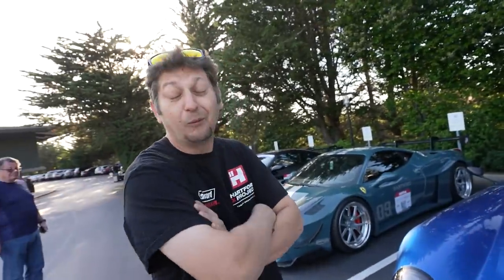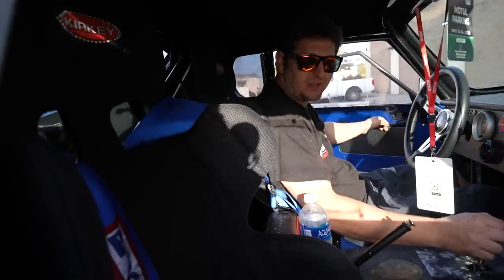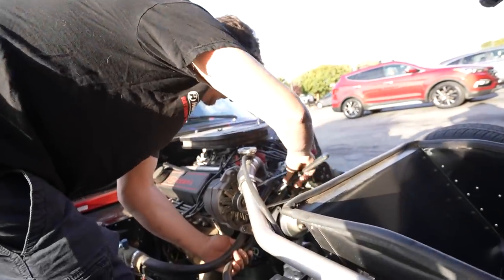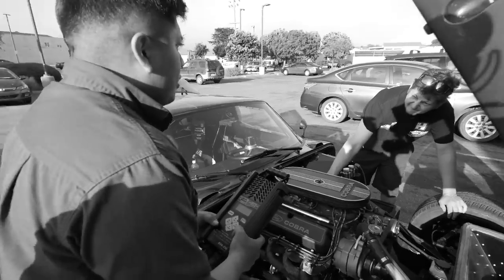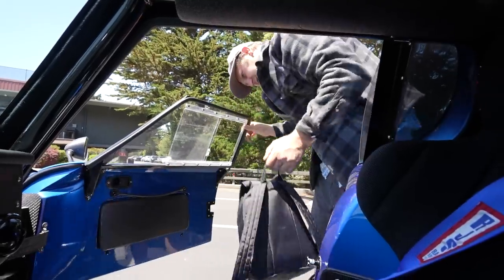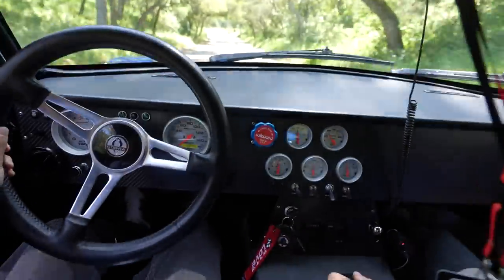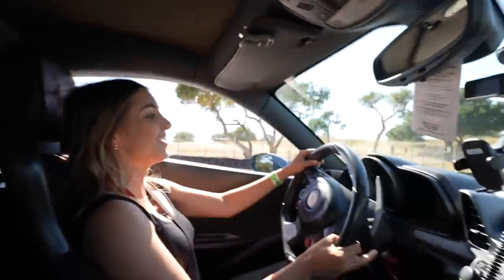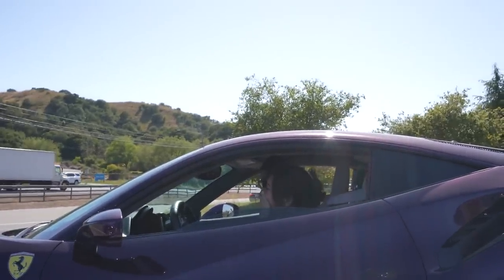We Broke The Barn Find Shelby Daytona Coupe.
NEW RETURN TO LIFE "MENTAL HEALTH CAR CLUB" SPRING COLLECTION IS LIVE! If you want to support me in anyway and support a very important cause, this is it.